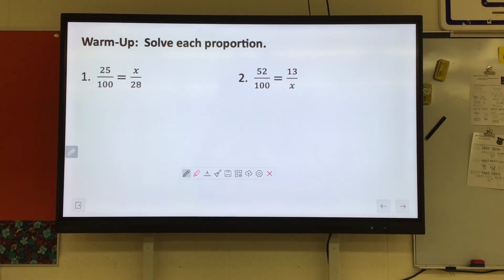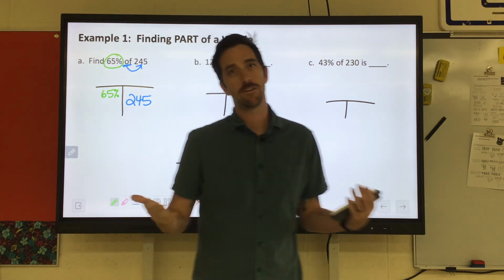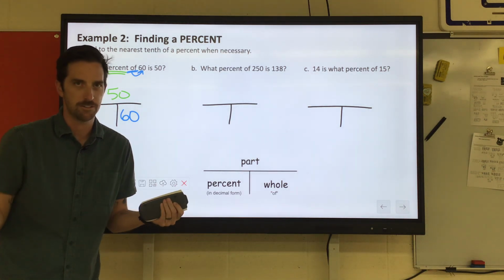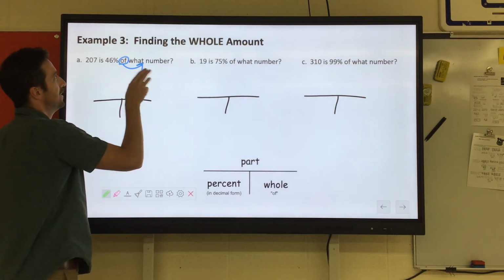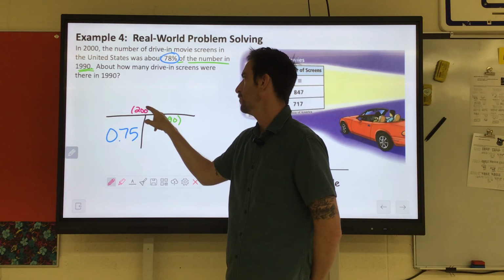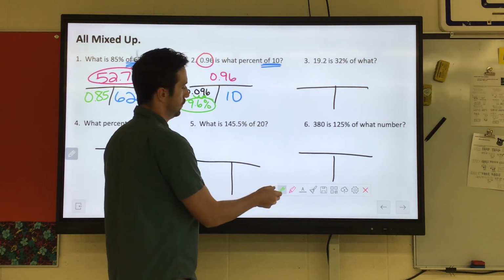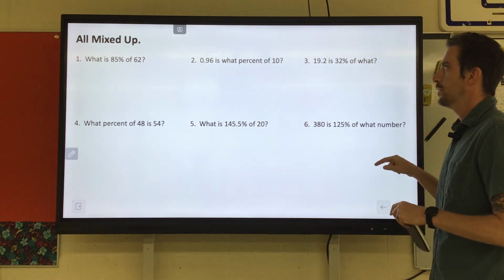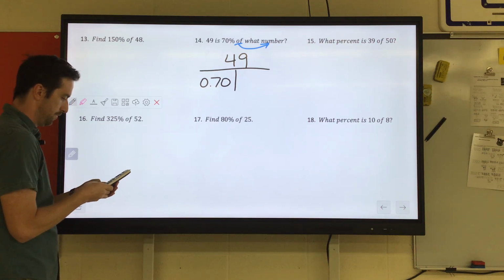IA Percent Part and Whole